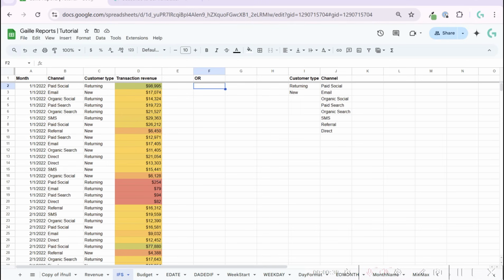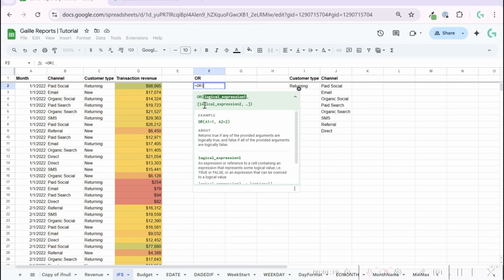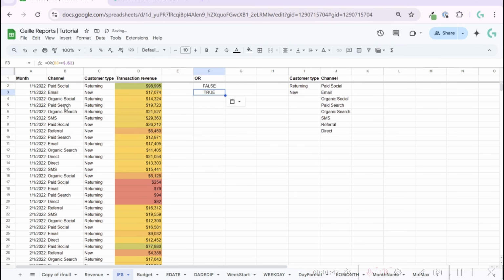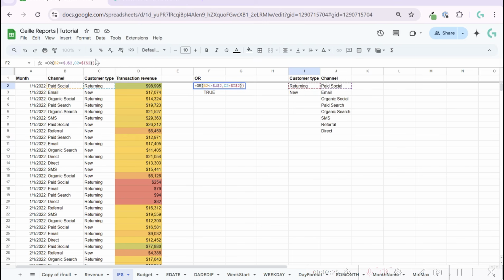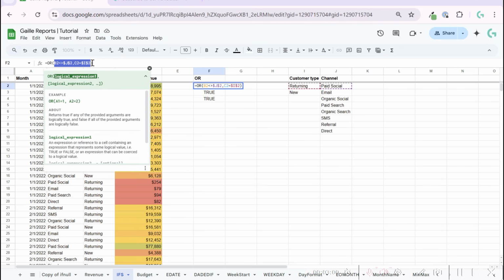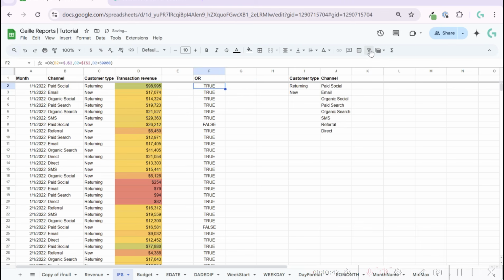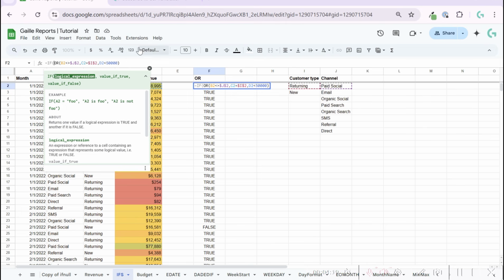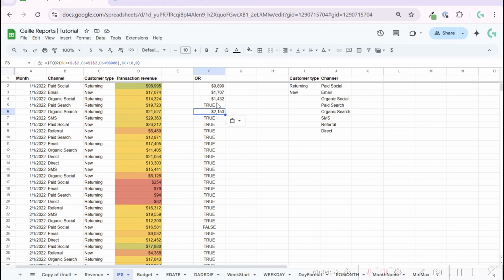Learn Google Sheets: Master the OR Function Quickly | Google Sheets by Gaille Reports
In this quick and easy tutorial, you'll learn how to use the OR function in Google Sheets to simplify your spreadsheet logic and workflows. 🚀 Discover how the OR function allows you to test multiple conditions at once, making it a powerful tool for data analysis, decision-making, and automation.

What You'll Learn:
✅ The syntax and basics of the OR function.
✅ How to combine OR with other functions like IF for advanced formulas.
✅ Practical examples for everyday use, including task tracking, report building, and data validation.
✅ Tips to troubleshoot common errors with the OR function.

Perfect for students, professionals, and anyone looking to boost productivity with Google Sheets, this tutorial breaks everything down into simple steps to help you master spreadsheet logic in no time!